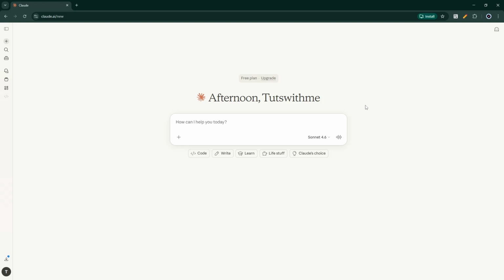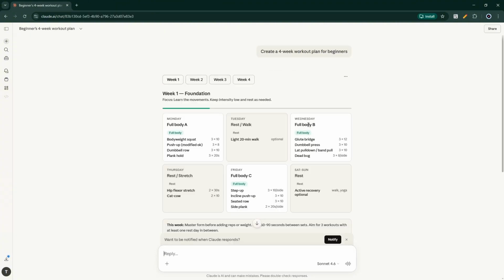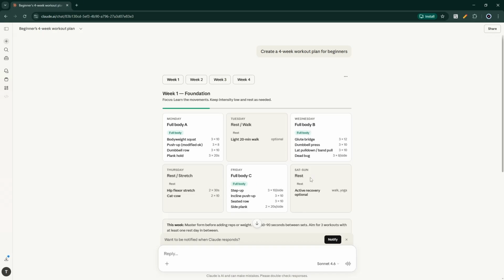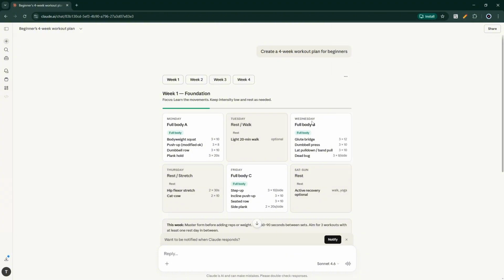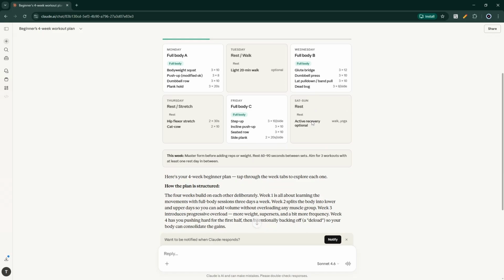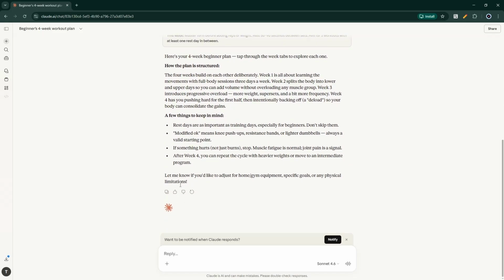How to Create a Workout Plan With Claude AI - Tutorial